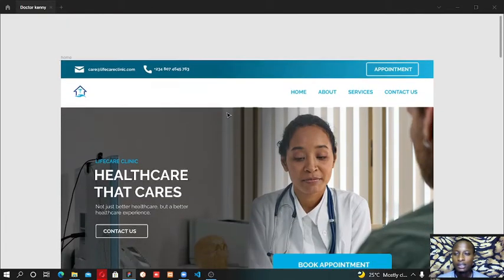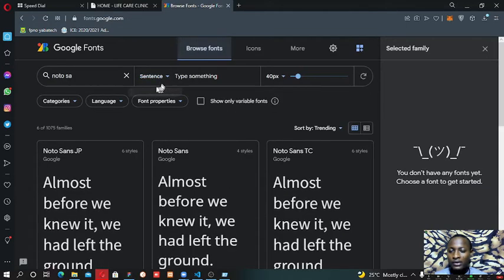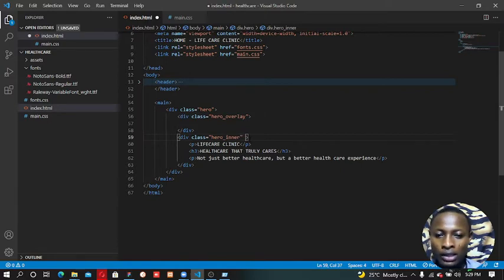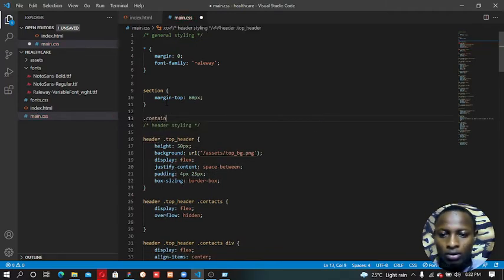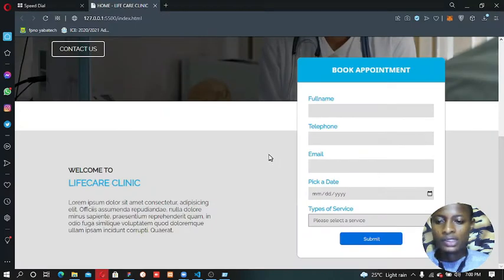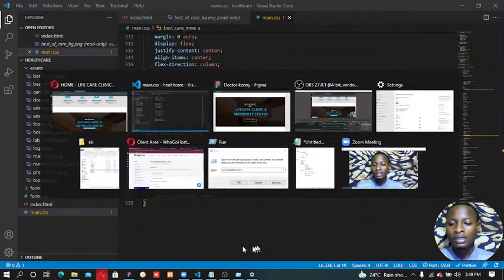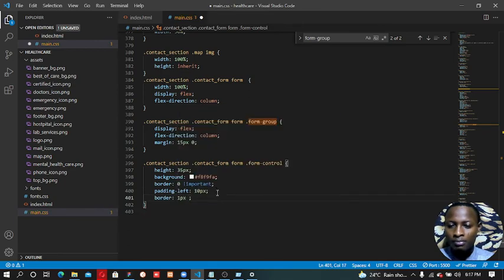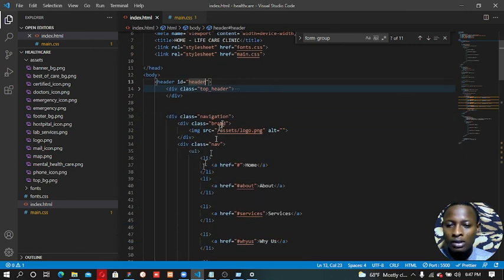RESPONSIVE DESIGN | WITH HTML & CSS | LET'S BUILD AN HEALTH CARE WEBSITE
Yo guys, today we are doing something cool, we will be building a stunning Health Care website, using only html & css.

===Timestamp
0:00 Intro
1:32 Visual Studio Code Installation
2:06 Environment Set up
03:35 Top Header Section
26:30 Using Custom Fonts
34:13 Navigation Section
46:00 Hero Banner Section
1:12:16 About Section
1:50:57 Why Us Section
2:08:40 Banner Section
2:21:57 Our Services Section
2:33:00 Contact Us Section
2:56:25 Footer Section
3:09:20 Navigation Links